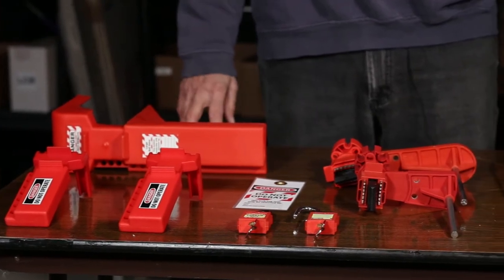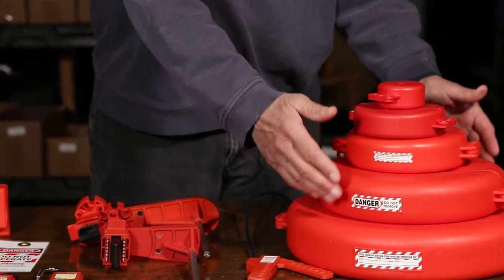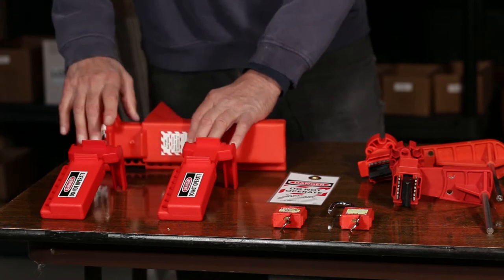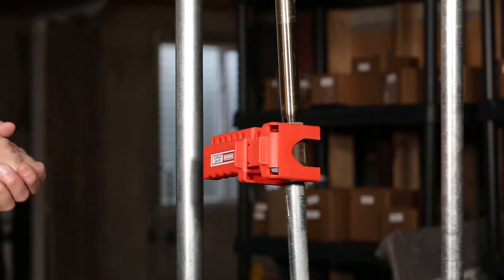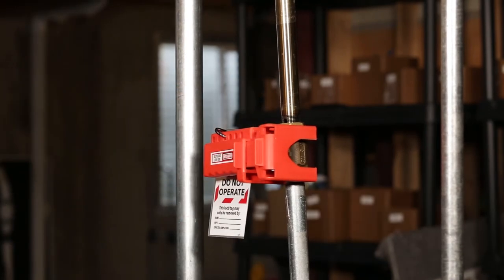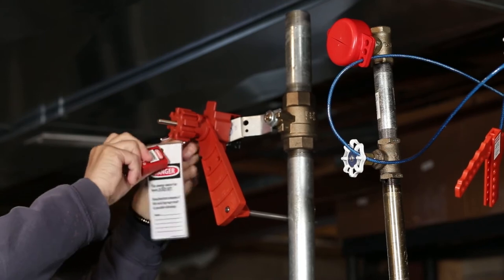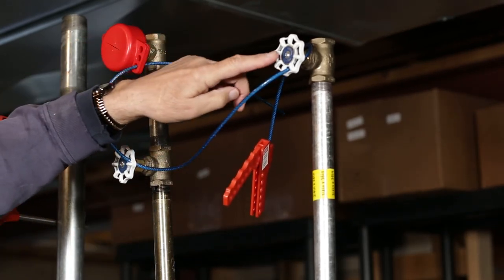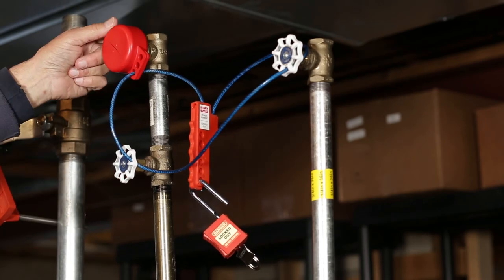NMC Lockout Tagout - Valves - Training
"Lockout/tagout" refers to specific practices and procedures to safeguard employees from the unexpected energization, startup of machinery and equipment, or the release of hazardous energy during service or maintenance activities. This requires, in part, that a designated individual turns off and disconnects the machinery or equipment from its energy source(s) before performing service or maintenance and that the authorized employee(s) either lock or tag the energy-isolating device(s) to prevent the release of hazardous energy and take steps to verify that the energy has been isolated effectively.

NMC products deliver messages that protect everyone. We serve to give voice to vital information that safeguards the hardworking men and women on job sites, in manufacturing facilities, and all over the US. Our company is passionate about the integral role we play in ensuring that a family’s loved ones are protected.